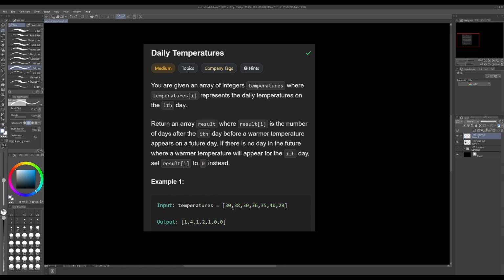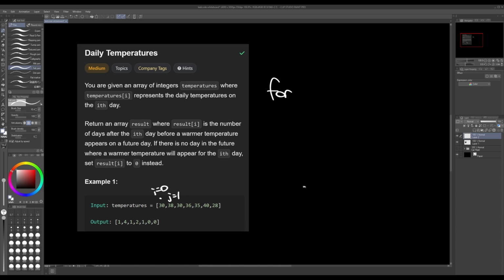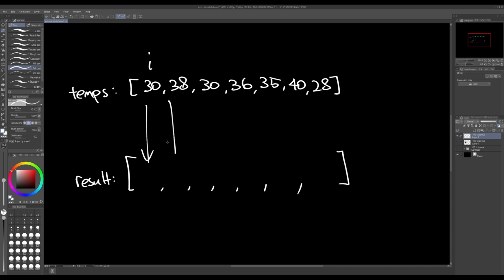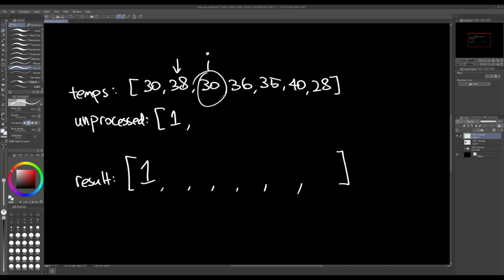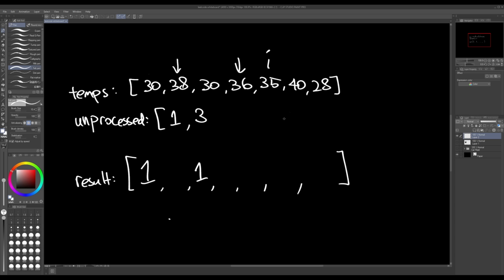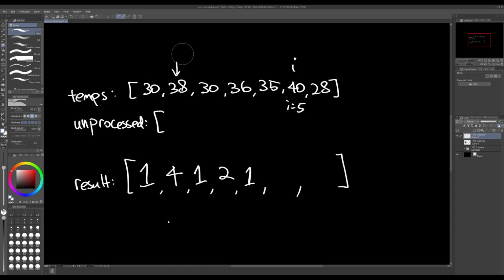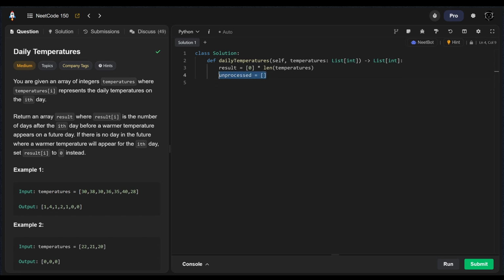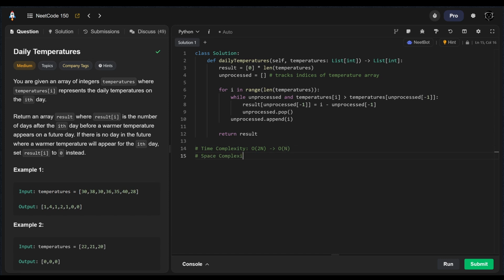Daily Temperatures - Neetcode 150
Ok Google what’s the weather tomorrow

Chapters:
0:00 Problem Overview
1:57 Solution Overview
6:27 Coding Time